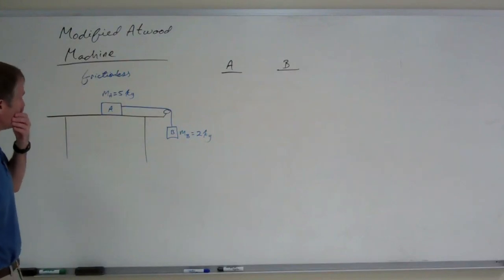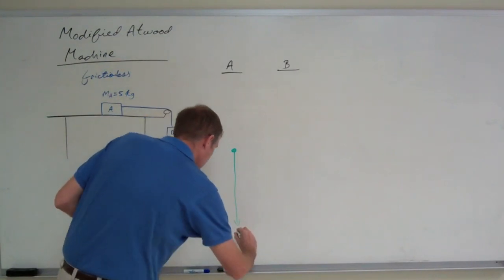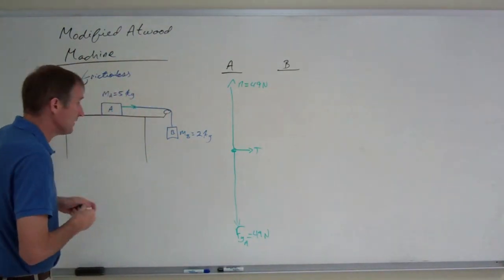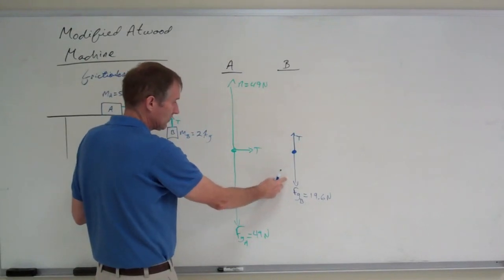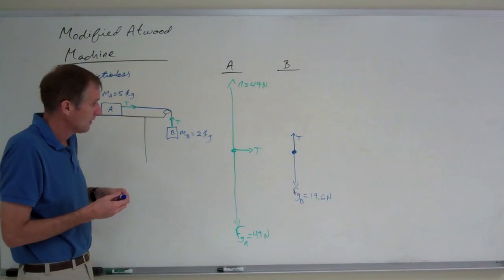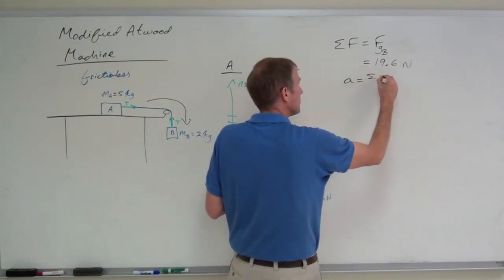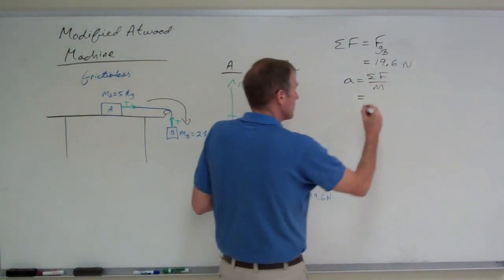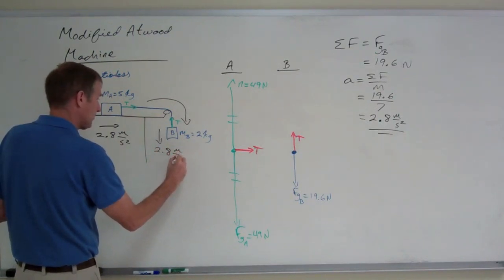Modified Atwood Machine Part 1